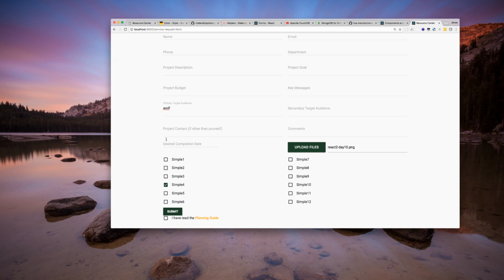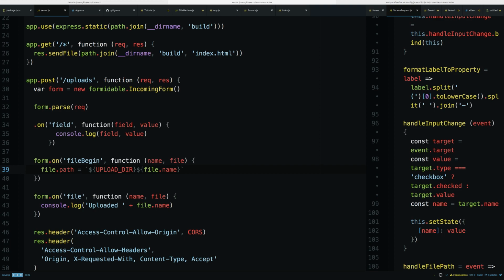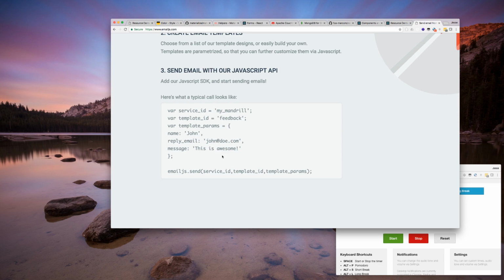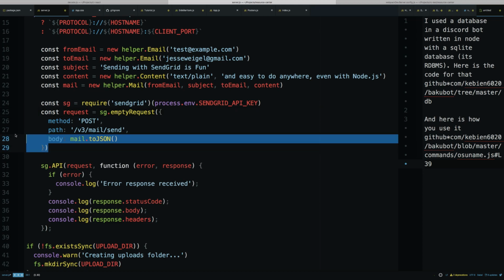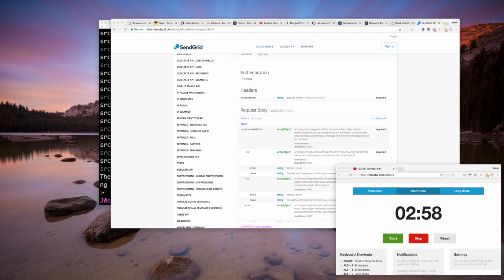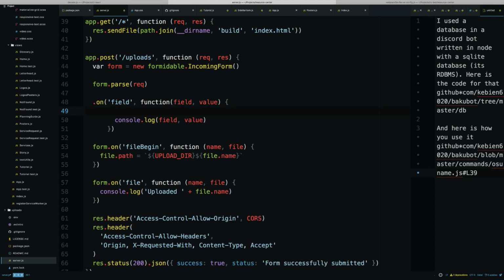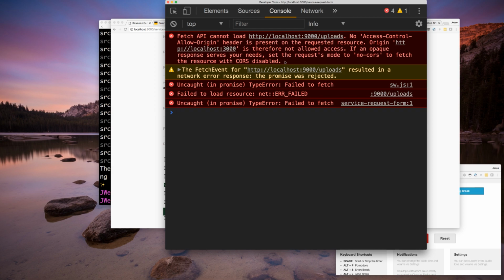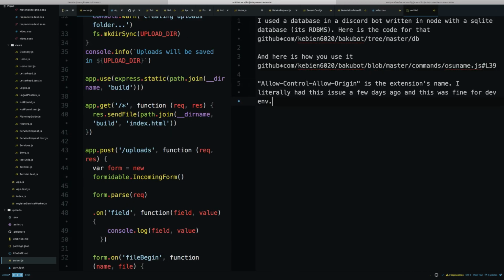React Project 2 Day 12 - Live Coding with Jesse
Day 12 of the new React project. We are using create-react-app and Material UI. Yesterday we successfully handled file uploading with node.js and express. Today we are going to improve the uploader and handle the rest of the form data.